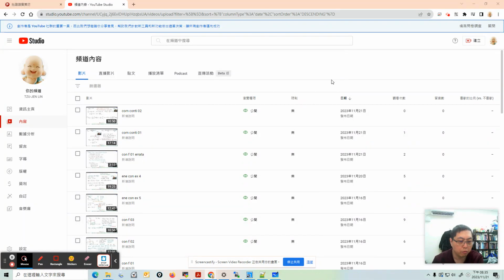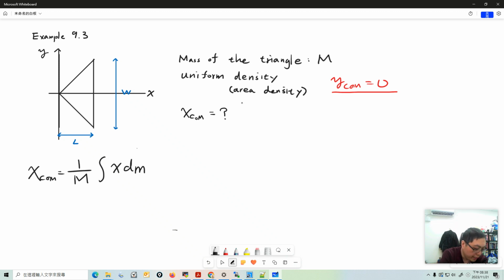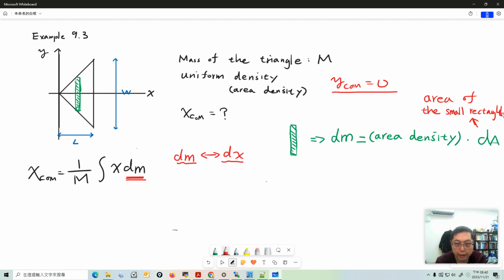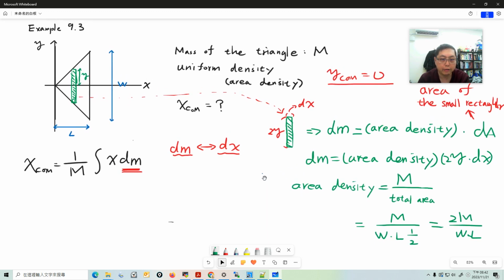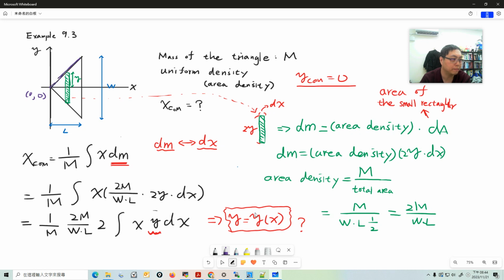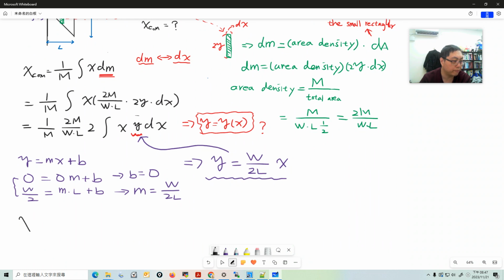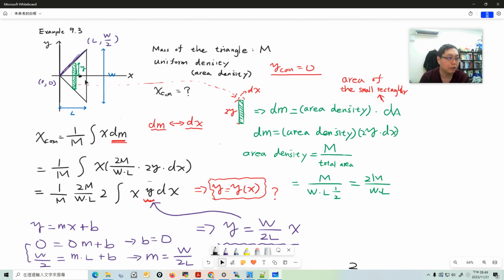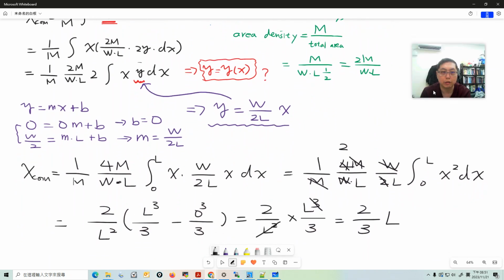com conti 03